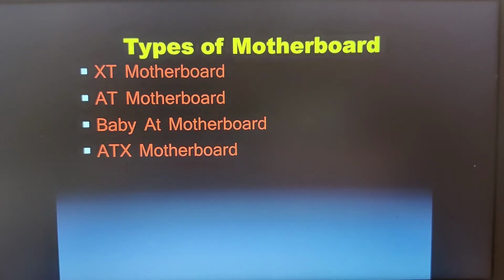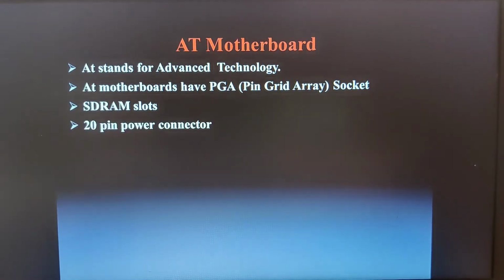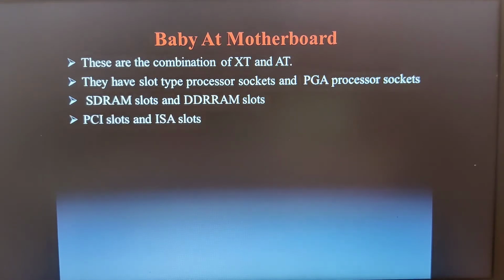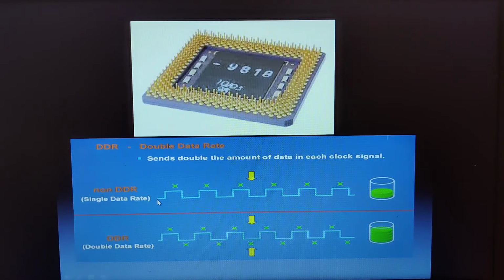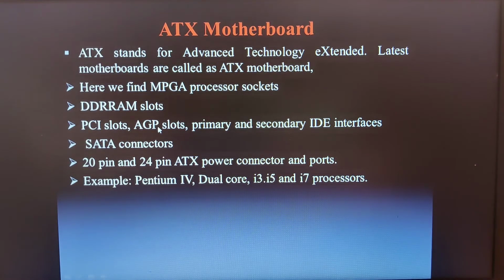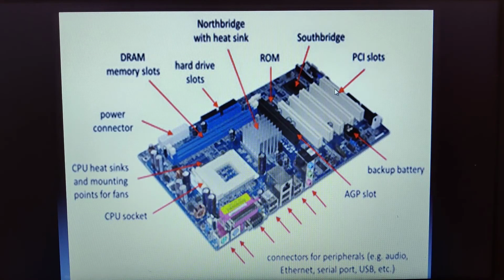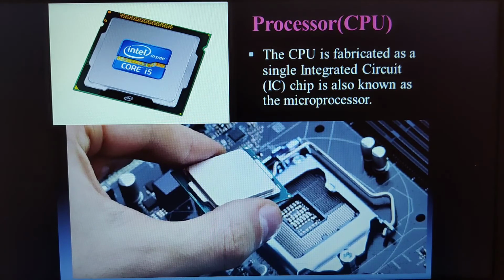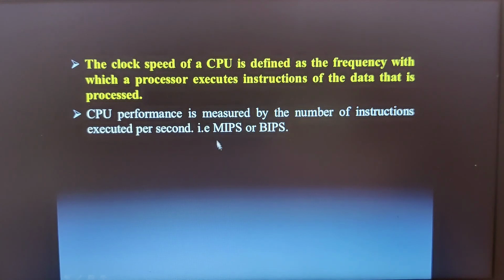TYPICAL CONFIGURATION OF COMPUTER SYSTEM-2